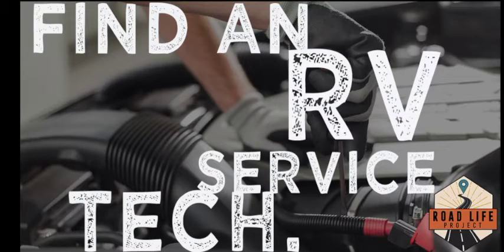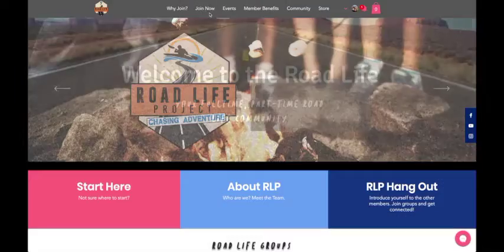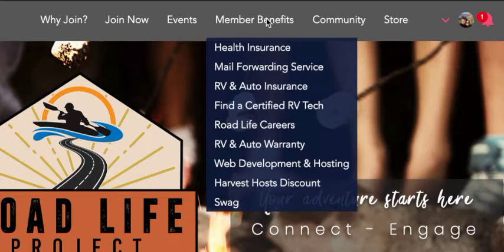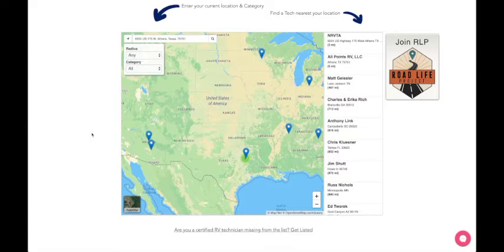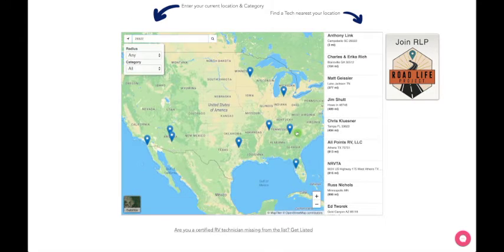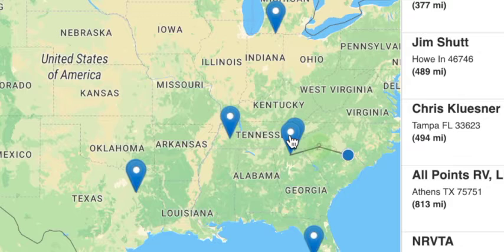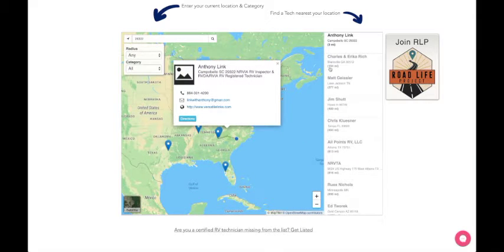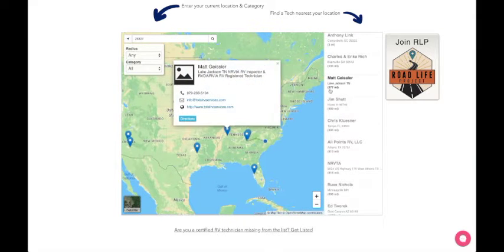Find an RV Tech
Here's a how-to video on using our RV Tech finder application